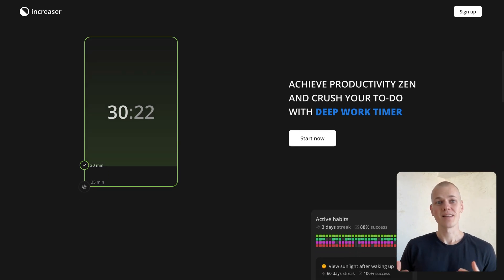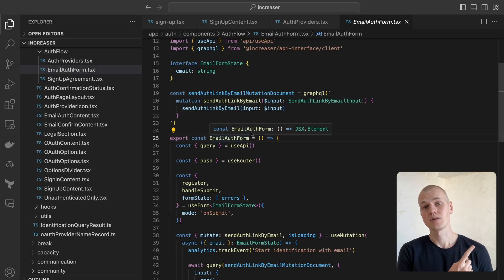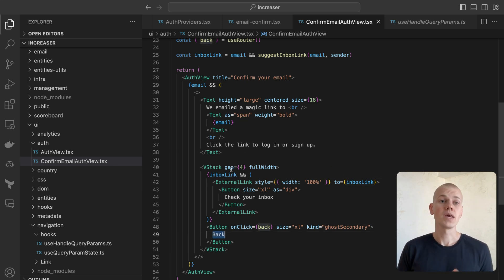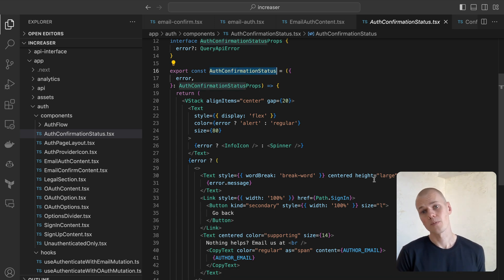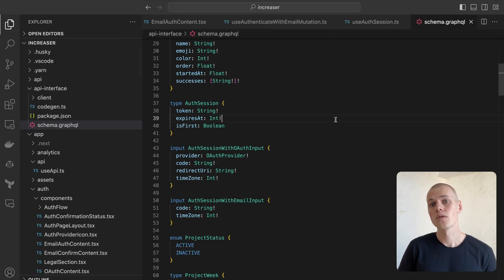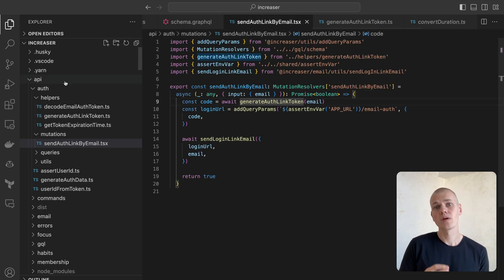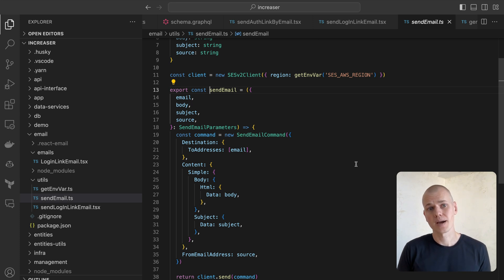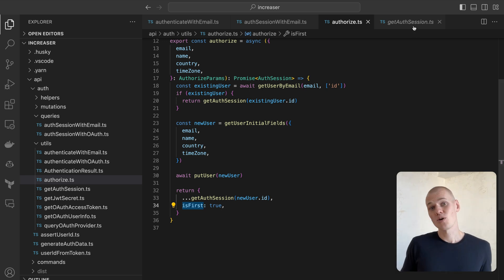Magic Link Email Authentication for NextJS + NodeJS Applications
In this video, I'll be walking you through how to implement a basic magic link email authentication system in NextJS + NodeJS applications. This tutorial will cover both front-end and back-end strategies, including a discussion on the convenience and efficiency of this type of authentication. Note that this is a simplified solution and may require enhancements if your application manages sensitive or financial data. All necessary code snippets will be included and explained in the video. Let's dive into an efficient and user-friendly way to handle authentication!